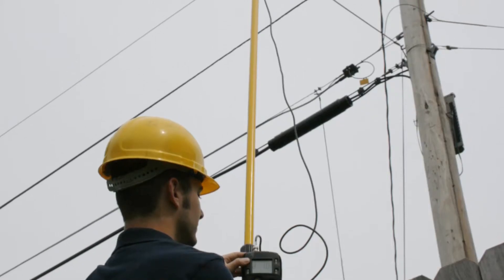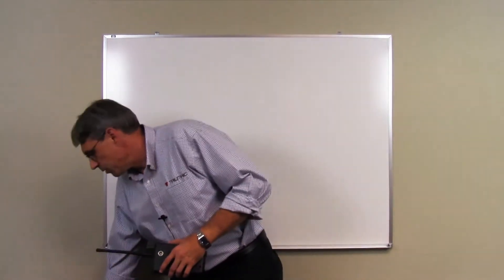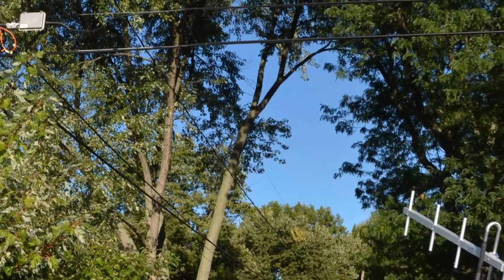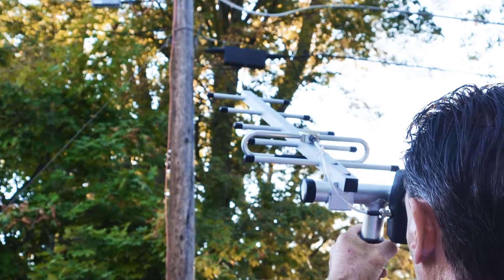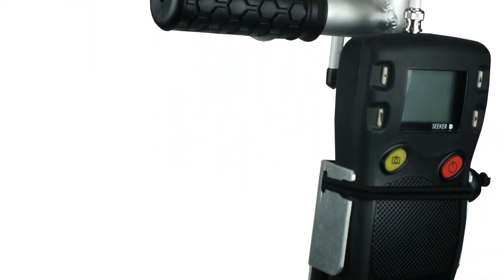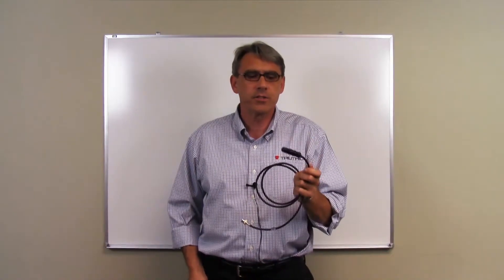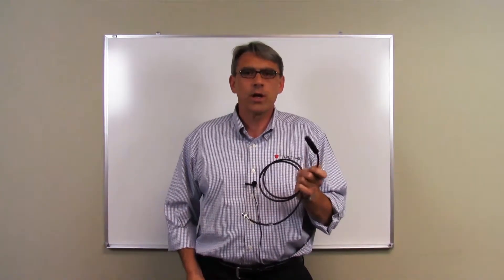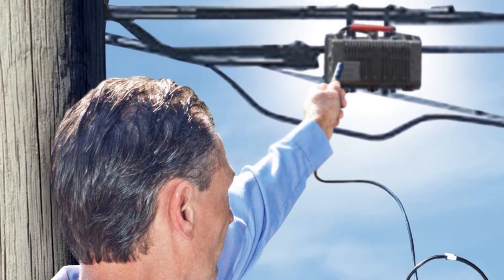Trilithic Leakage Antenna Options Overview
In this episode, we will look at the many available antenna options for the Seeker and Seeker D leakage detectors. These antennas will allow the technician to do a much better job tracking down leaks in the field.